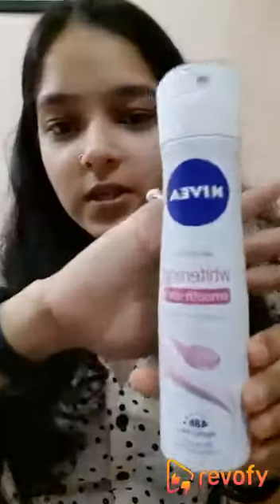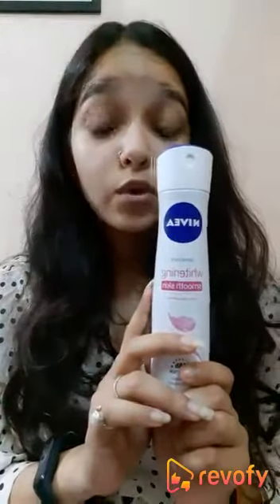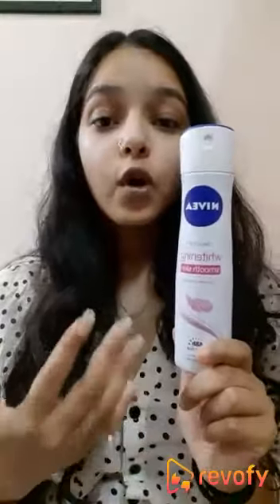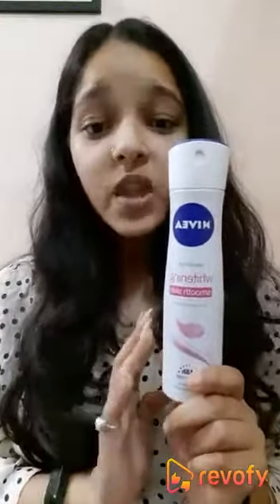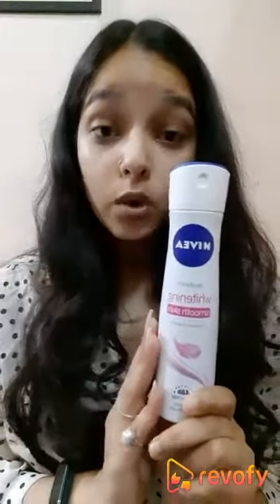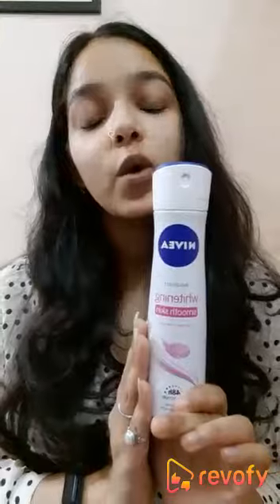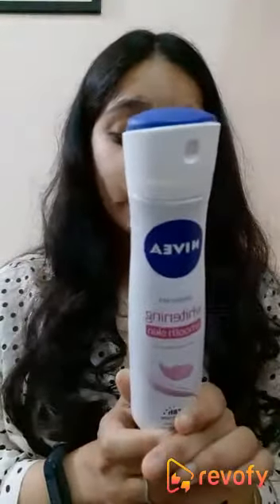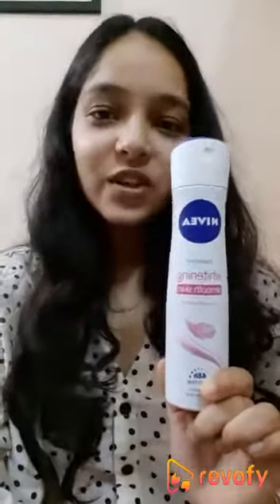Revofy | Nivea Whitening Smooth Skin Deodorant, 150ml | English | Tanu Sharma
Review Information:

Product Name: Nivea Whitening Smooth Skin Deodorant
Net Weight: 150ml
Reviewer Name: Tanu Sharma
Language: English
Category: Perfumes & Deodorant